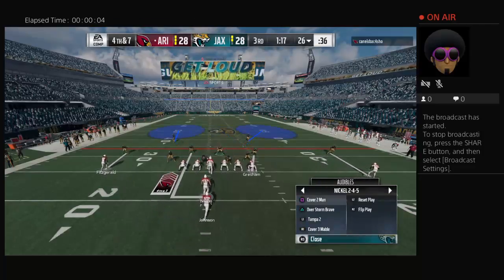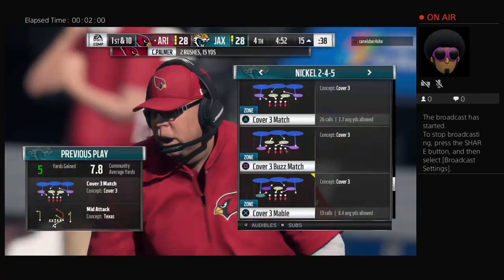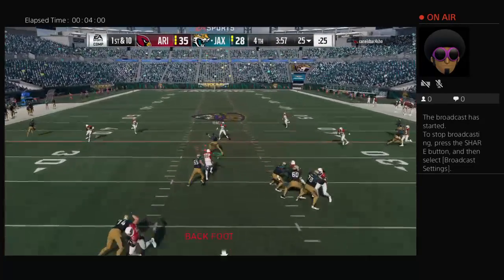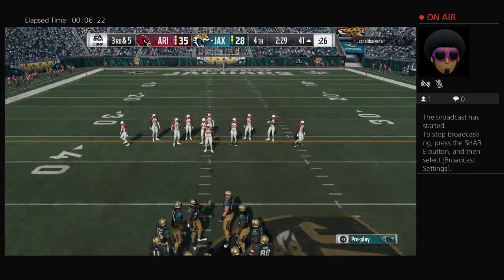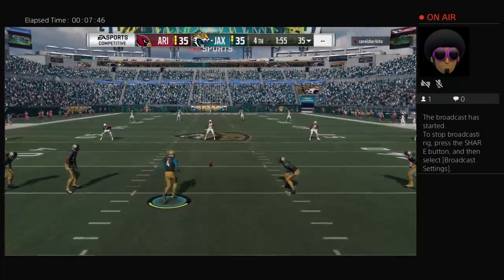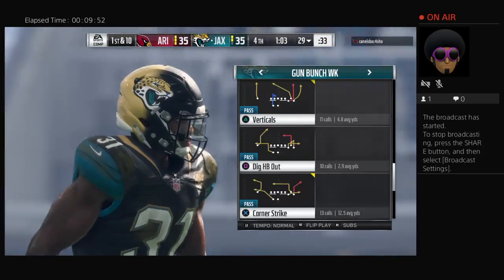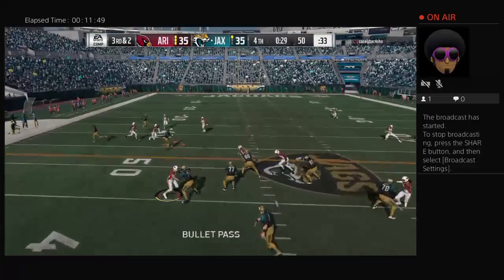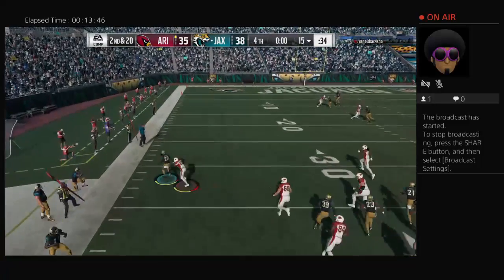mvgRasta12's Live PS4 Broadcast